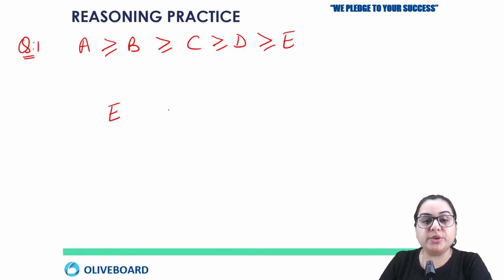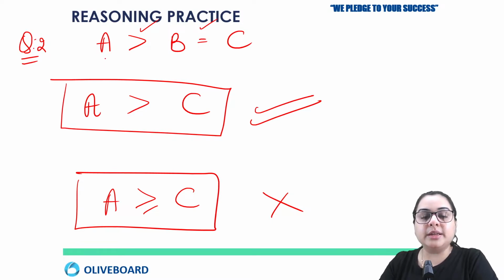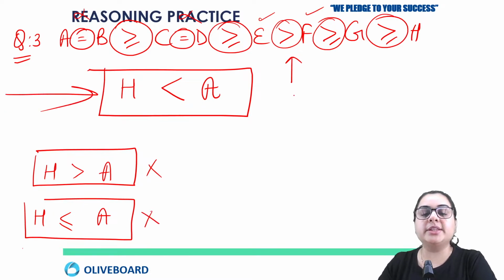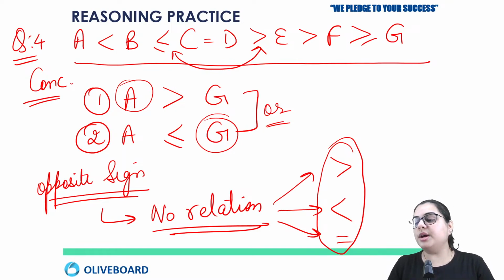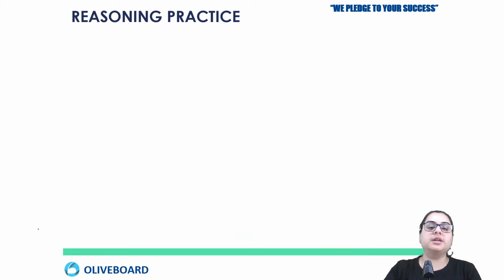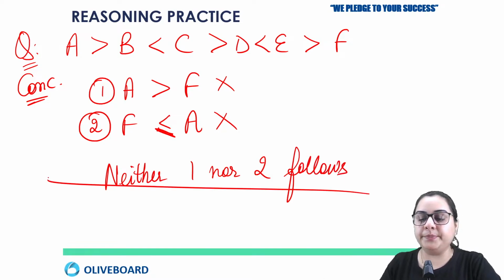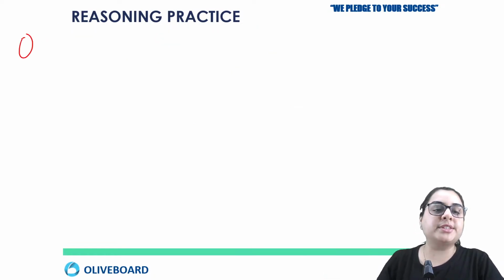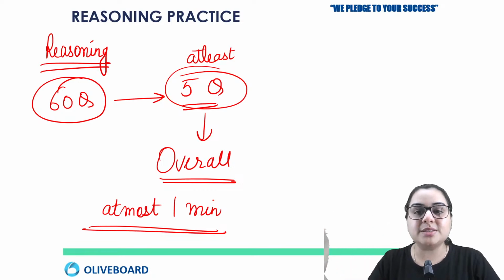RBI Grade B Reasoning Questions | Reasoning Practice | Lecture 15 | Tanvi Maám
In the session we will cover the most important questions for Reasoning for RBI Grade B Exams. Get a Better in-dept understanding by practising these questions with our Faculty Tanvi Ma'am and Ace your RBI Grade B exams for 2023